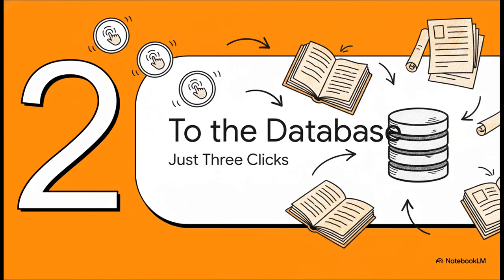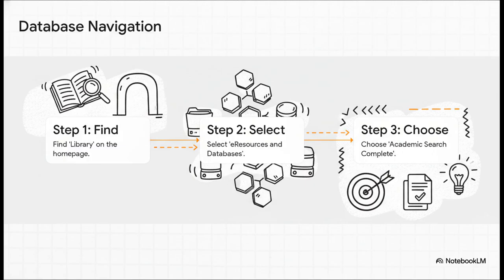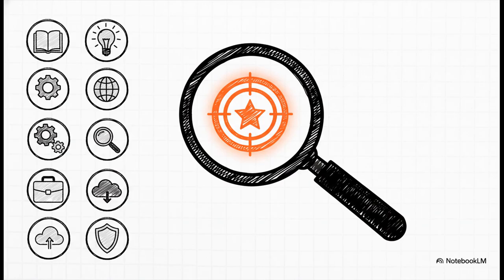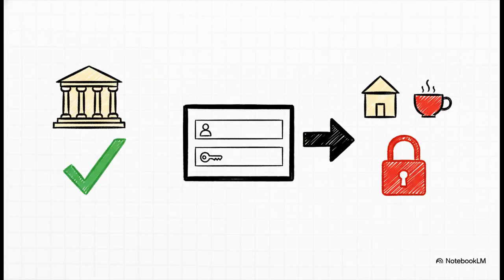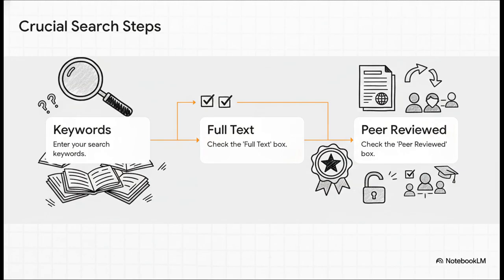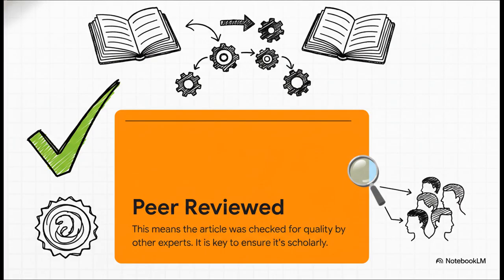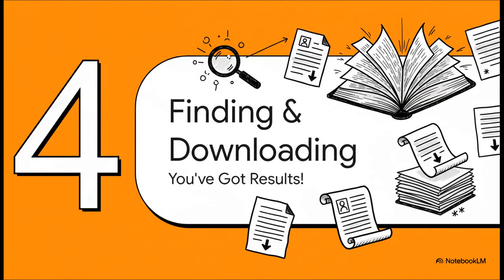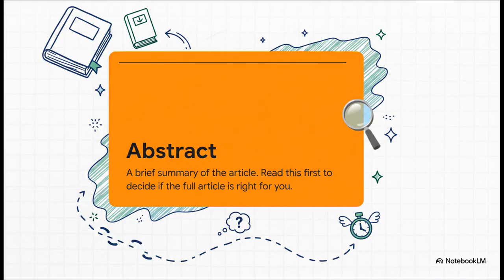Conducting Scholarly Research for Public Speaking